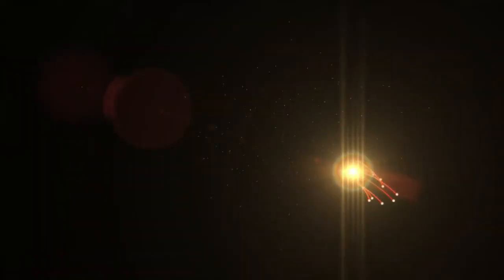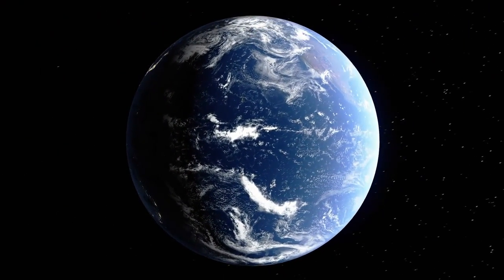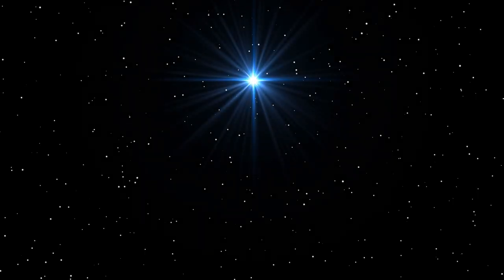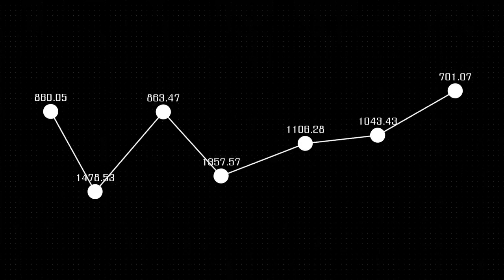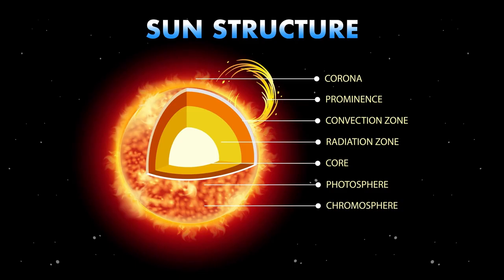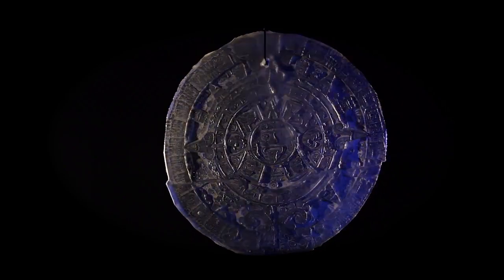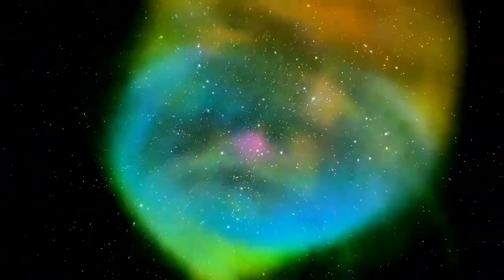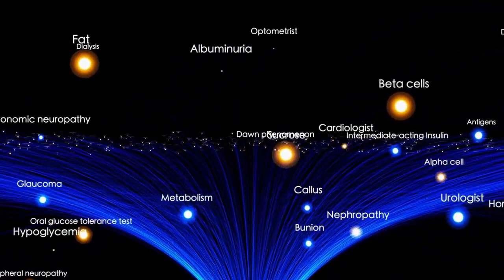James Webb Telescope Just Detected CHILLING Discovery About Betelgeuse Explosion